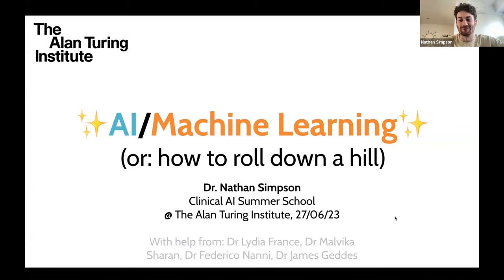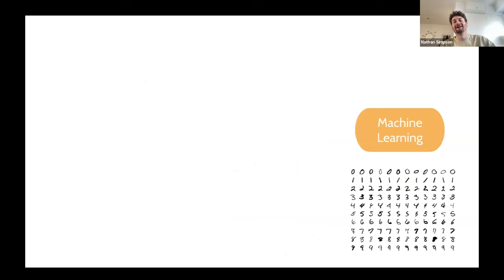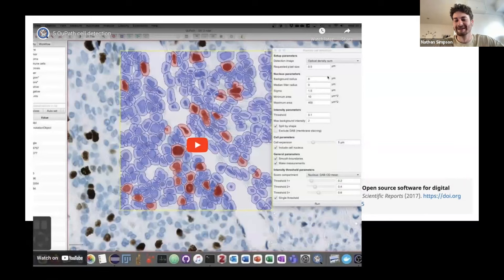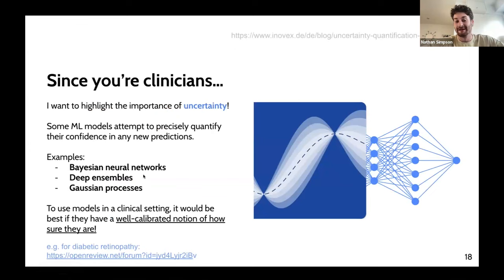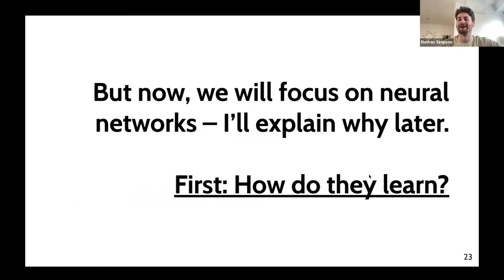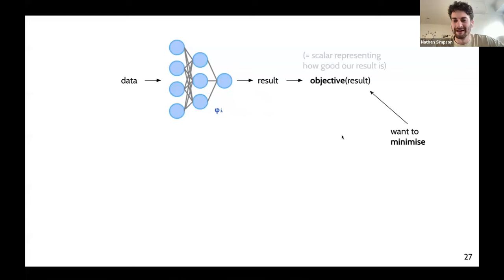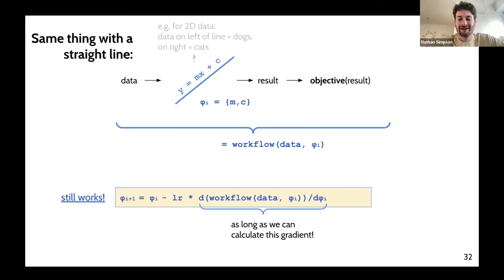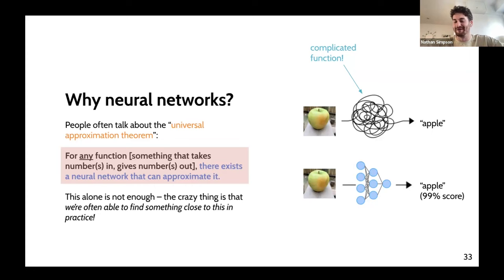Introduction to AI and Machine Learning - Nathan Simpson